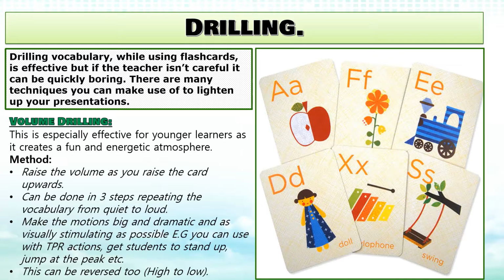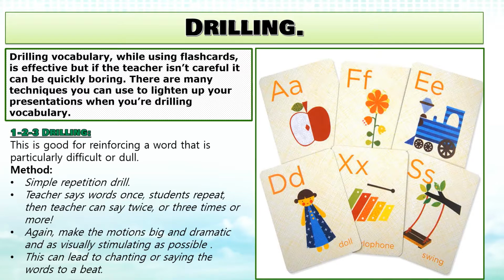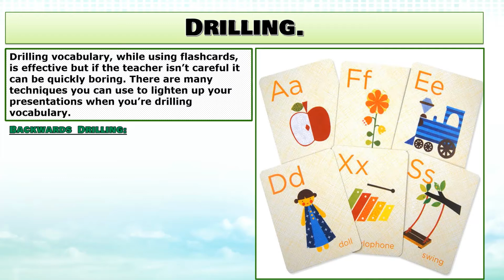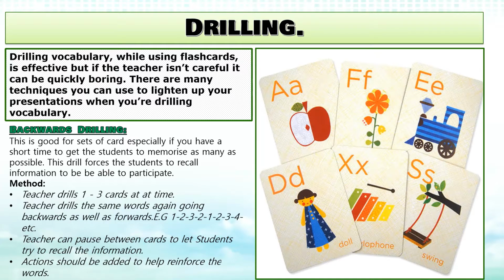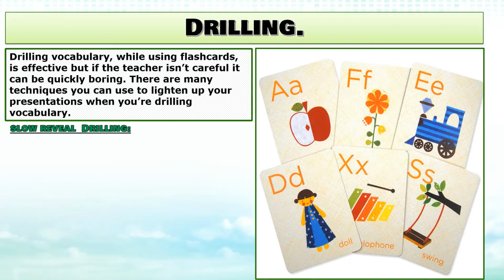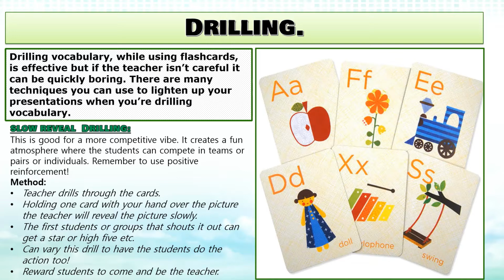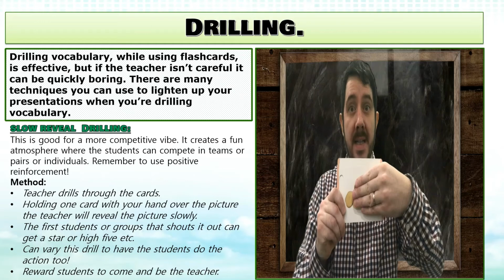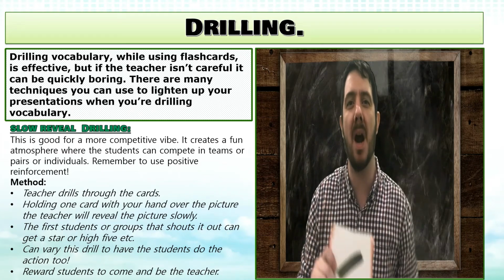How To Drill With Flashcards | Drilling Techniques | TEFL Guide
Using Flashcards and drilling is the bread and butter of TEFL teaching. Most schools will have a flashcard system for teachers to use while teaching vocabulary as it is the most widely used teaching method in ESL.

Drilling is one of the most fundamental aspects of teaching and is a regular practice in the everyday TEFL classroom. Using flashcards to drill opens up a multitude of possibilities and different strategies, and there are many different styles of drills the teacher can adopt to help the students maintain focus and interest.

If anyone is interested in learning more please check out my courses.

Any comments or suggestions please leave below.

子供の教育番組, programmi TV educativi per bambini, детские образовательные телепередачи, programas de televisión educativos para niños, kinderopvoedkundige TV-reekse, 아이의 교육 TV 쇼, 孩子的教育电视节目

Children's BBC Classics Bumper Christmas Sooty Sooty's Christmas Party